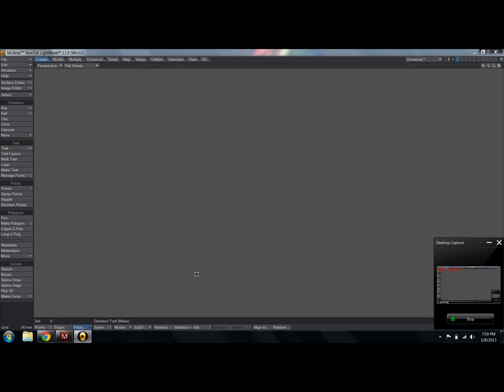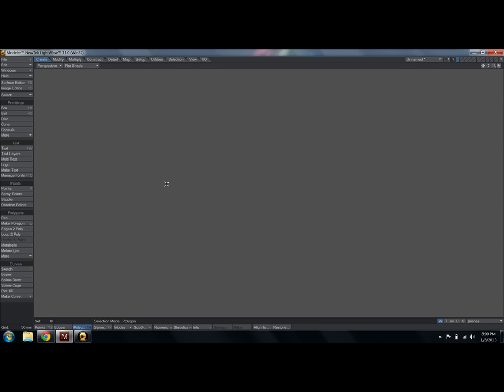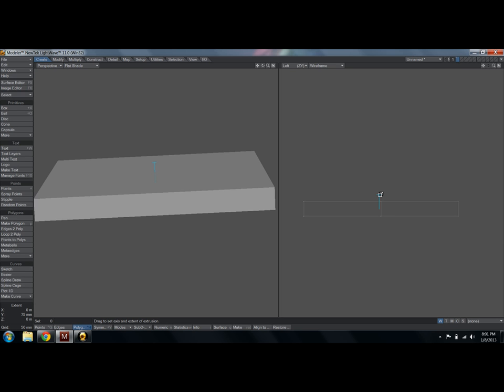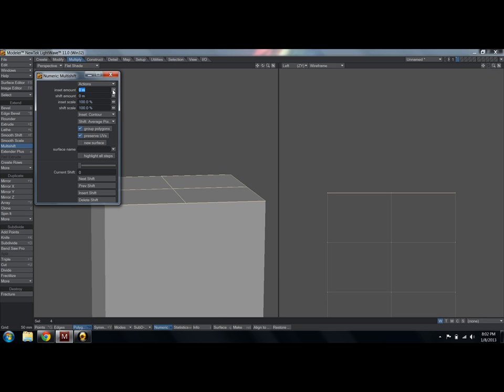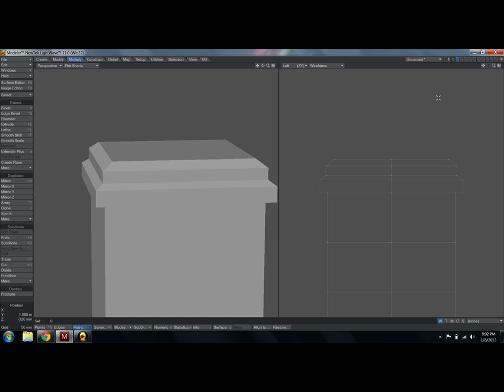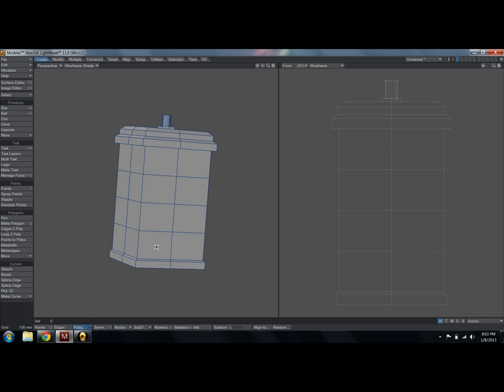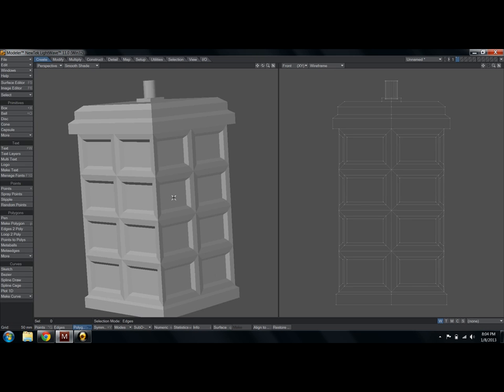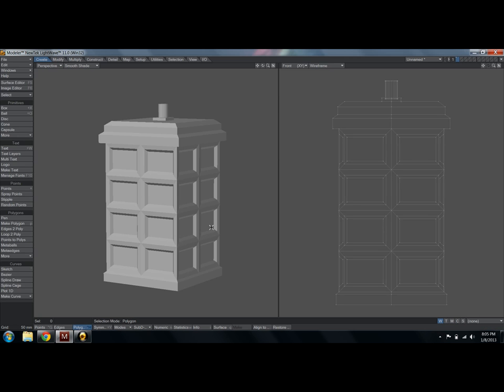Lightwave 3D for Beginners / Pt. 5 / Build tutorial! "TARDIS"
In this video: We build a TARDIS from scratch.

This is a from-the-ground up tutorial course on getting up to speed with Lightwave 3D, designed for total newbies. Join us, will ya?